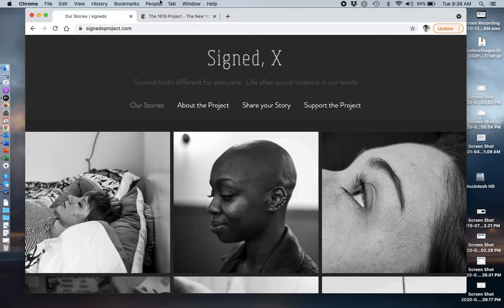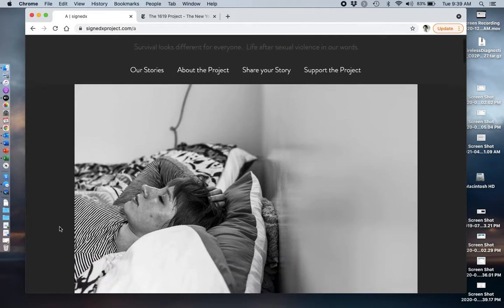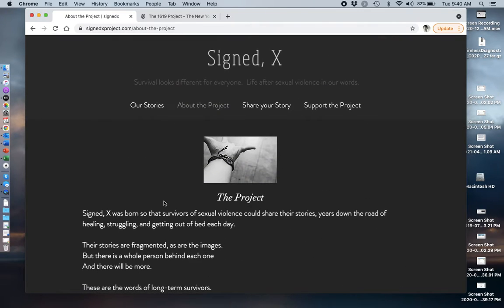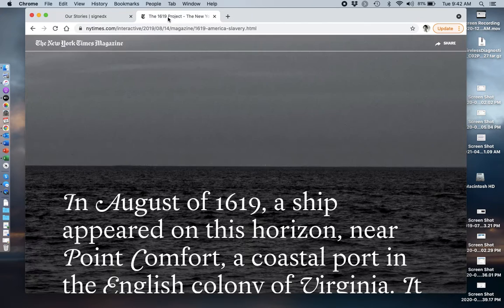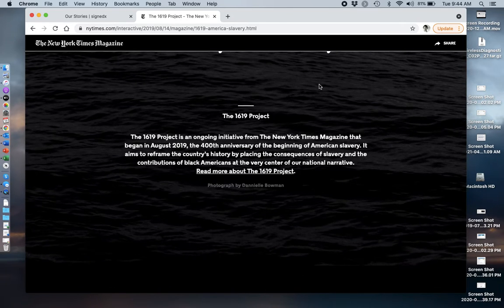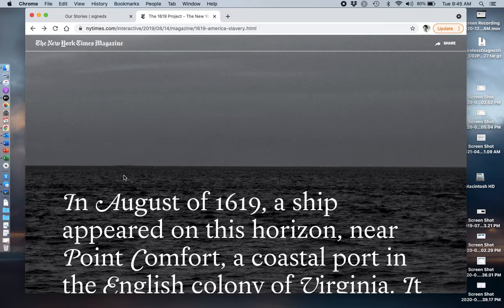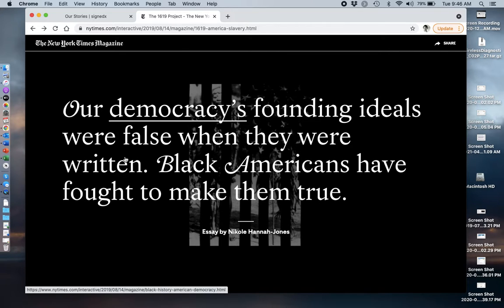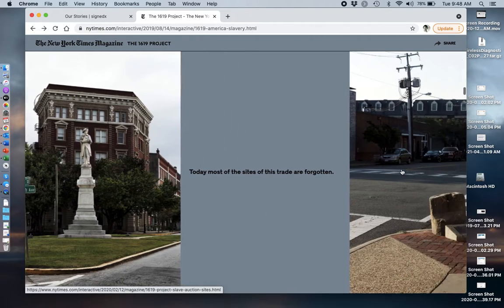Advanced Tips for Website Building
In this video, I'll go over some additional considerations for design and appearance when creating your website.